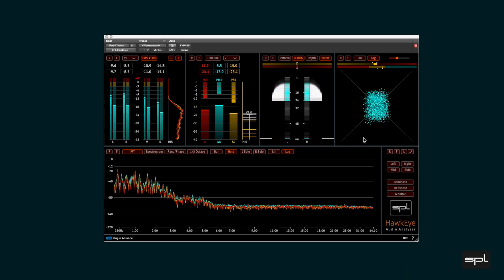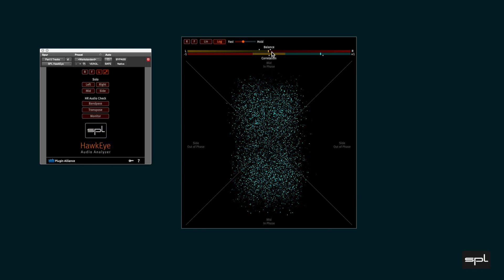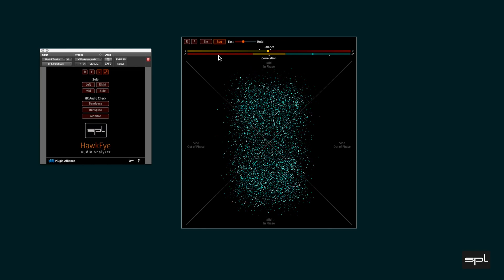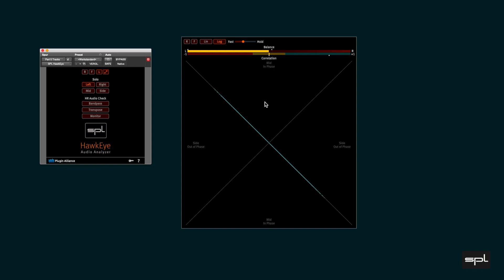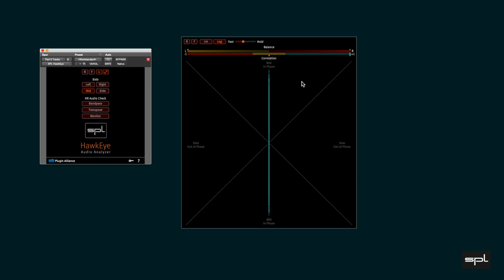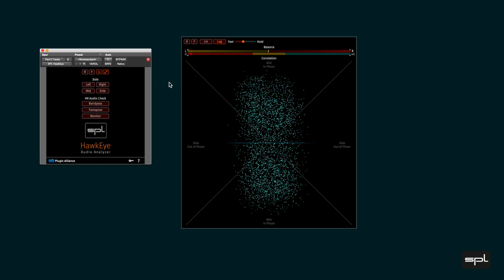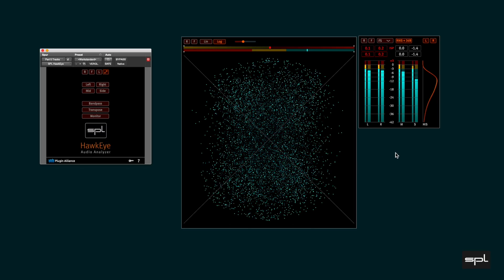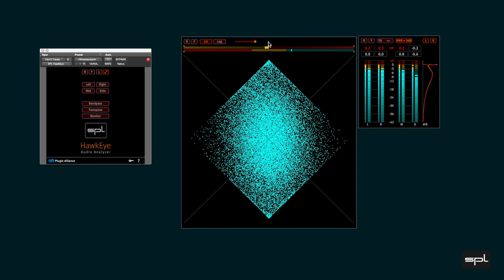HawkEye Part 5 – Vectorscope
The Vectorscope or Goniometer plots an X-Y view of the relationship between the left and right audio channel.